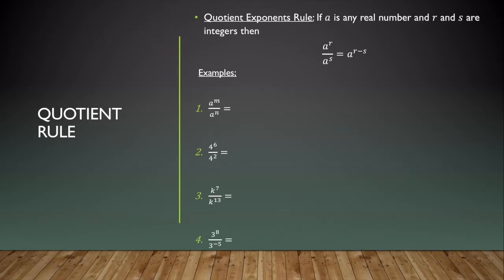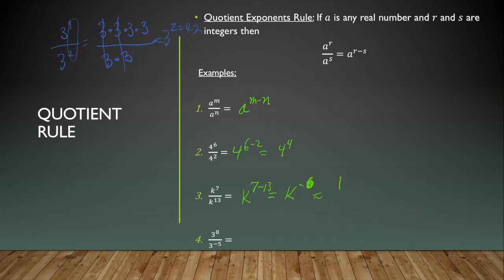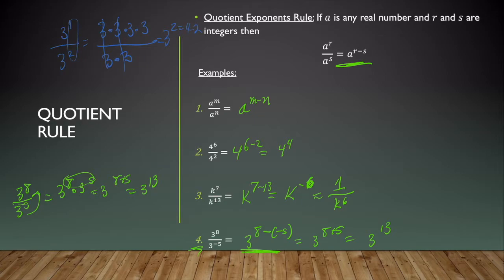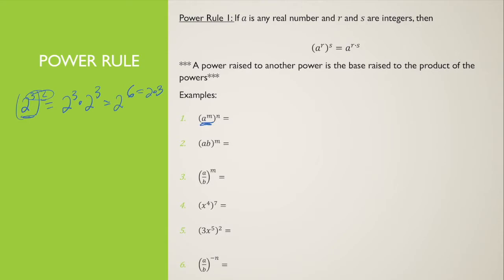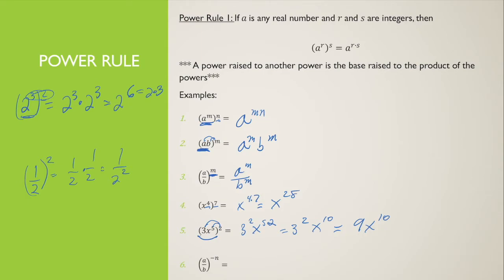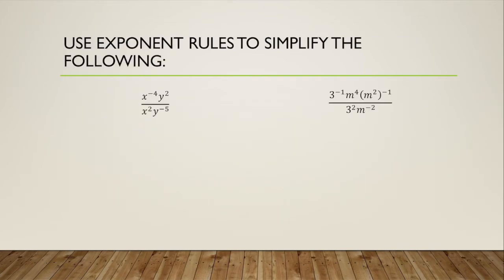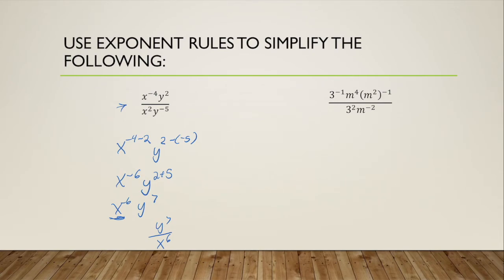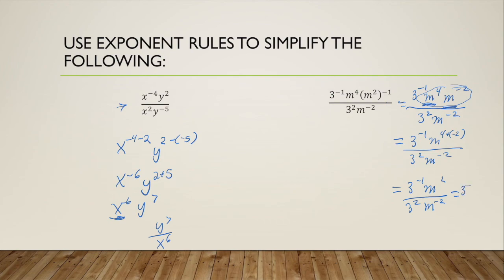Section 4.1 Part 2, Corequisite Algebra